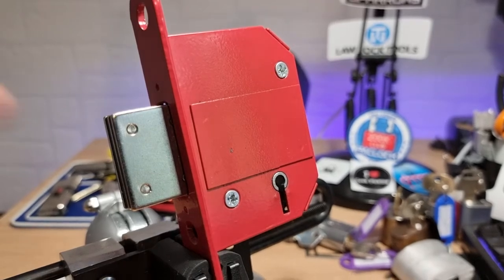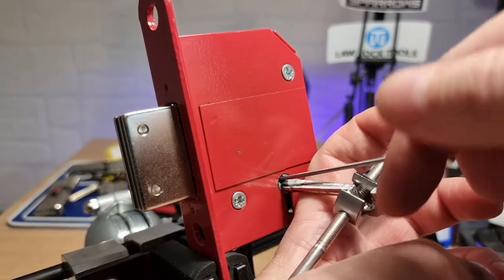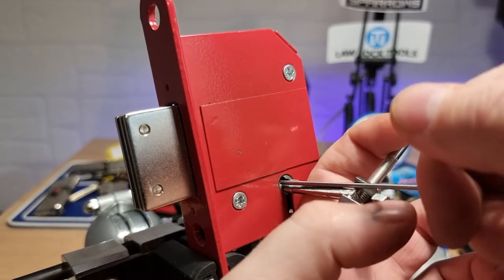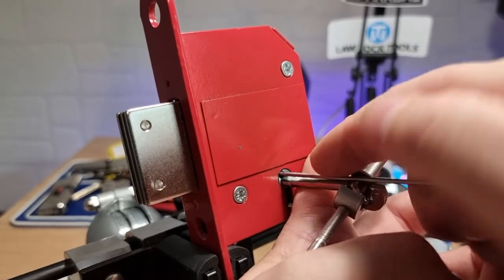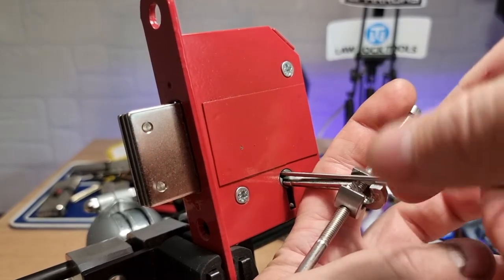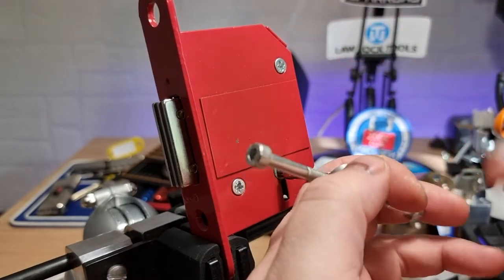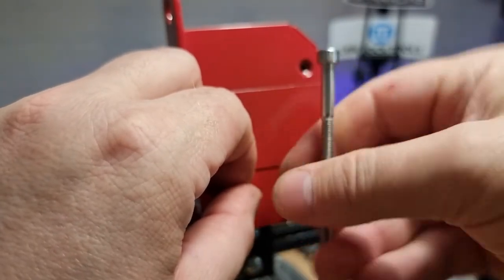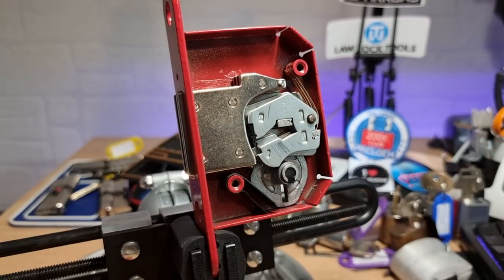(89) ERA 5 Lever BS Deadlock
An ERA 5 Lever British Standard mortice deadlock.
I found this one to be quite difficult. I wasn't able to pick my way out of the false gates as easily with this lock as it is with the training cutaway lock.
Cheers 👍 🍻